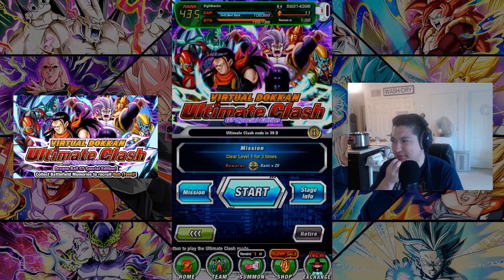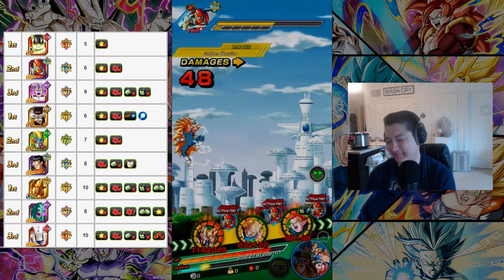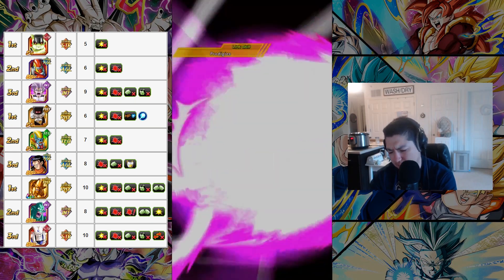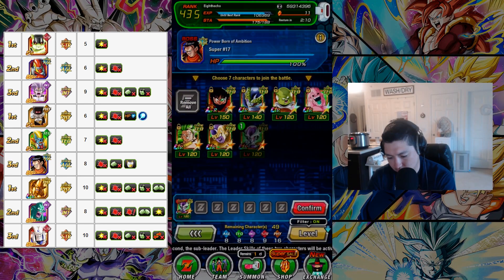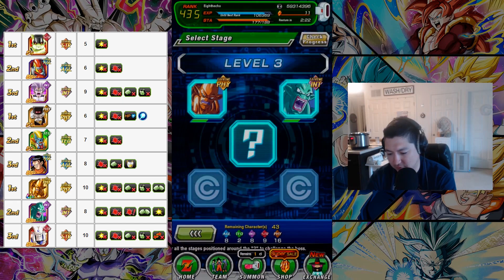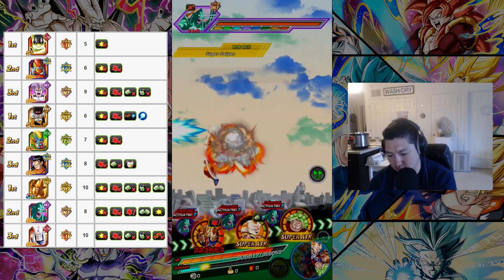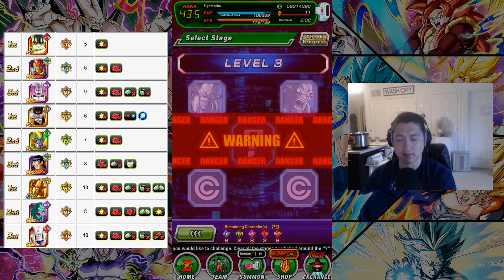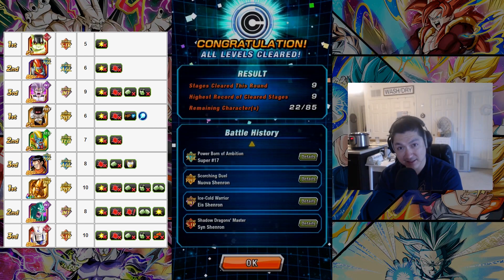DBZ Dokkan Battle: Ultimate Clash 10 GLB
This one was pretty easy. Here are my teams for Ultimate Clash 10 GLB.